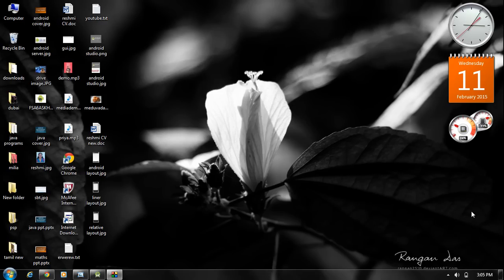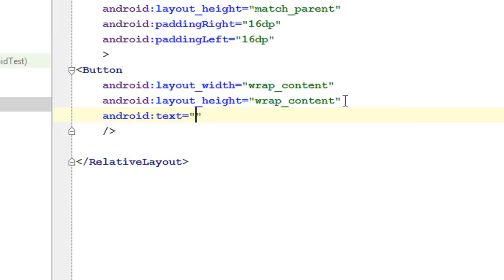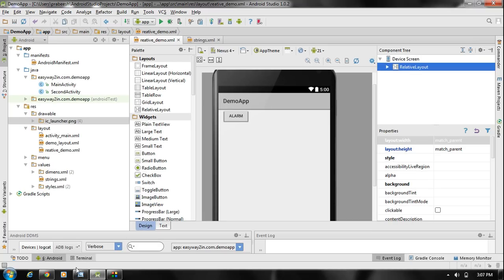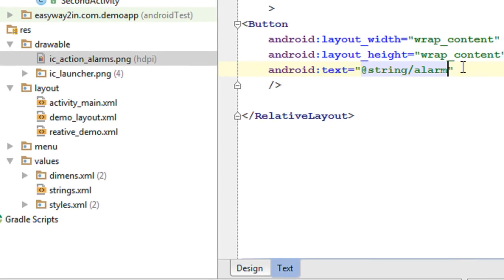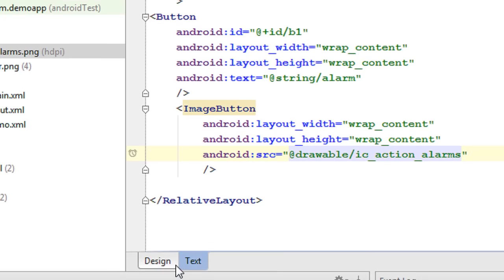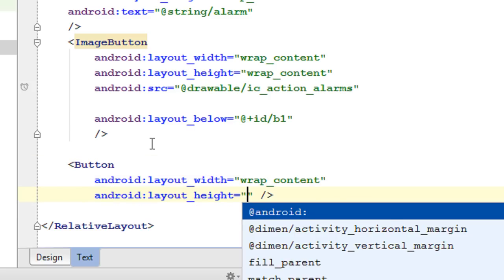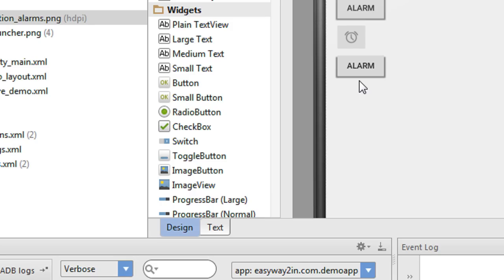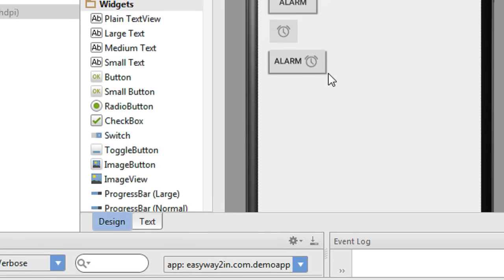Android Studio Tutorial - 07 - Input Controls - Buttons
How to use a button in android and what are the different ways of placing a button in your android application.